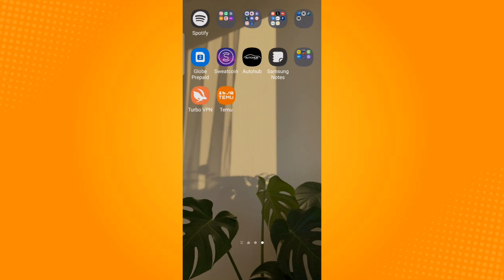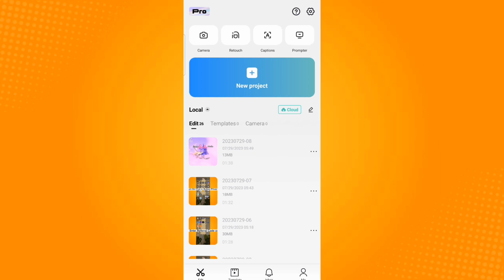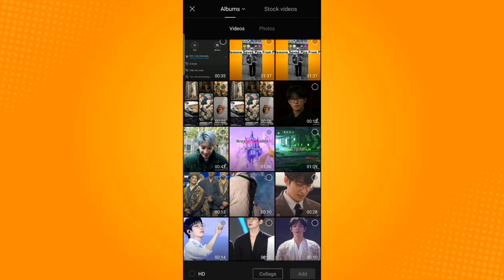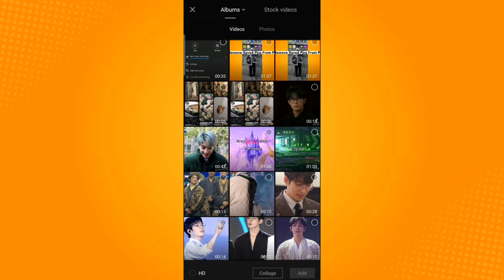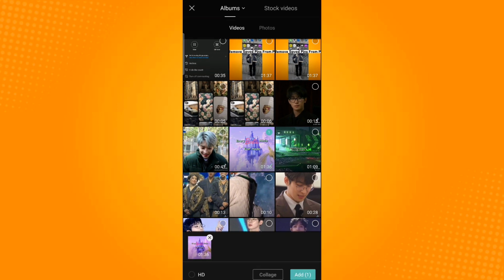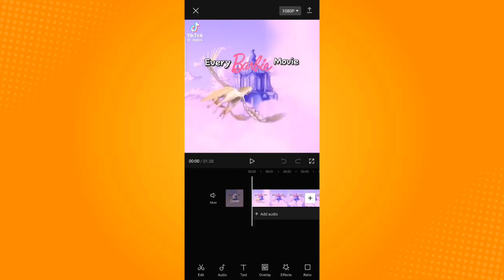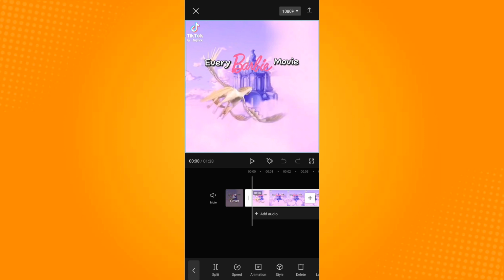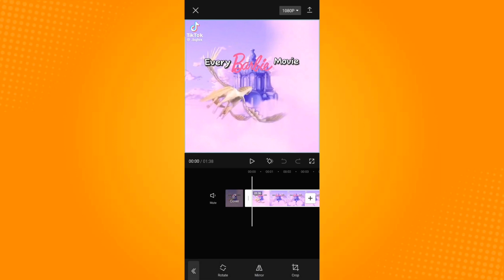How to Rotate Video in Capcut (2023)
Learn‎‎‏‏‎ ‎How to Rotate Video in Capcut

In this video I will show you‏‏‎ ‎how to rotate video in capcut